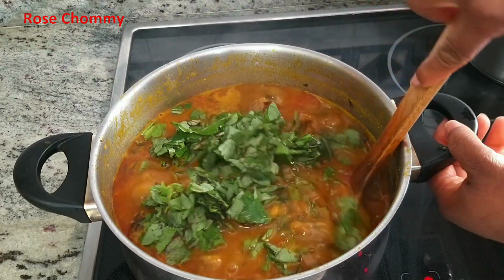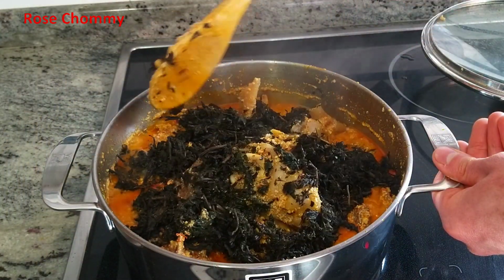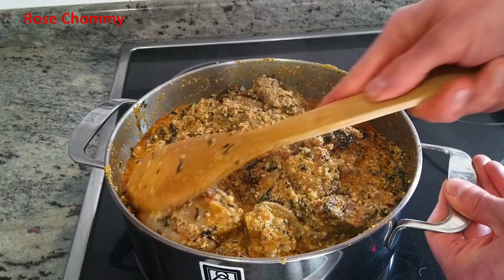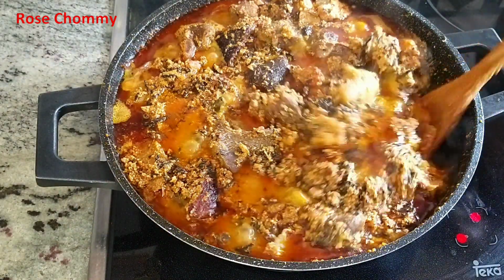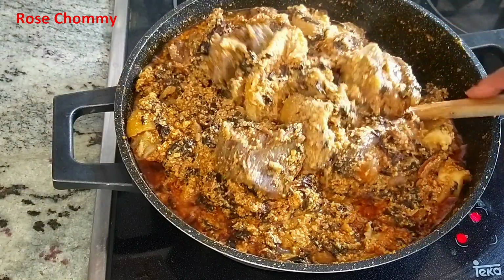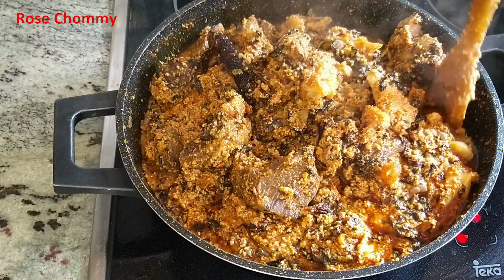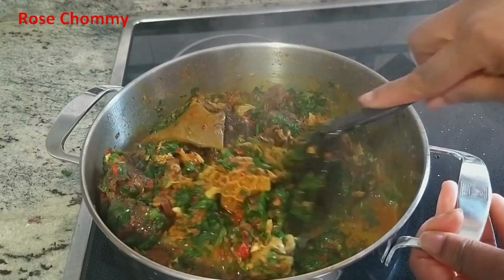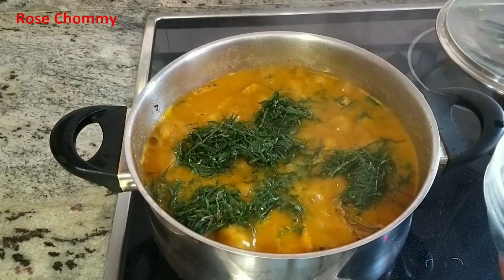Delicious Nigerian soups ideas for Christmas🌲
Follow me in Facebook: Rose Chommy